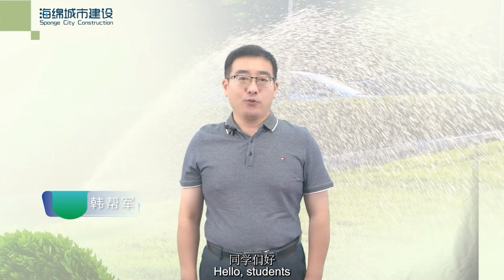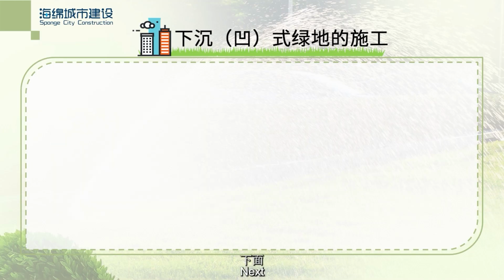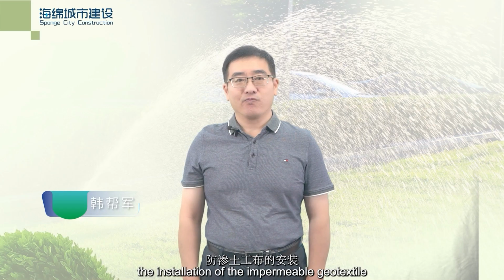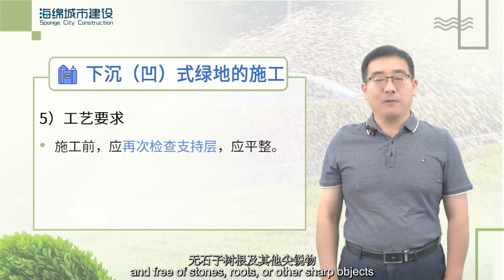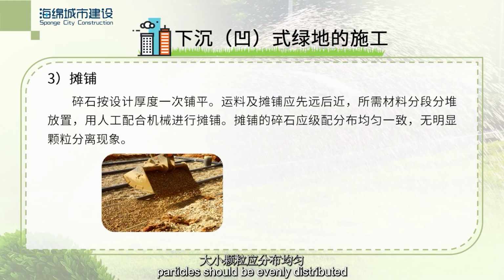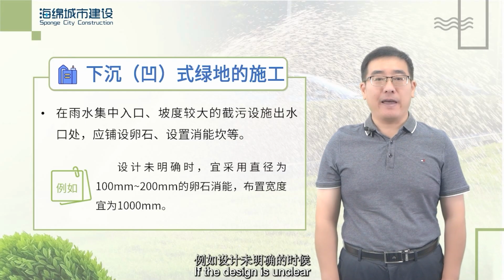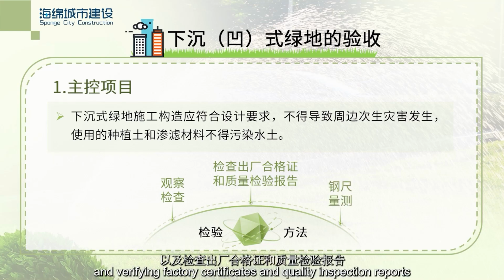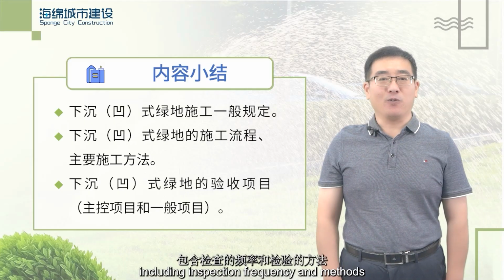4 3 Construction and Acceptance of sunken green Spaces 1